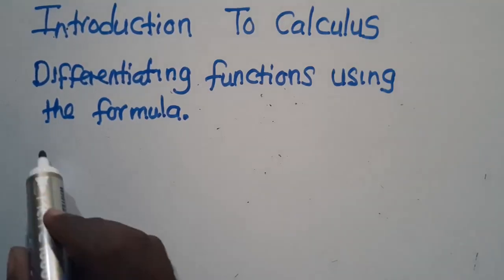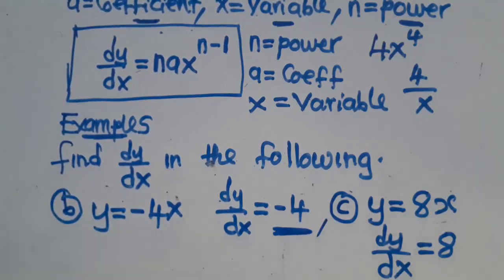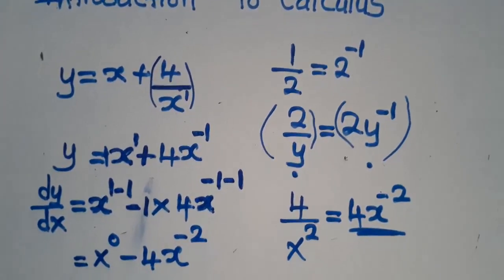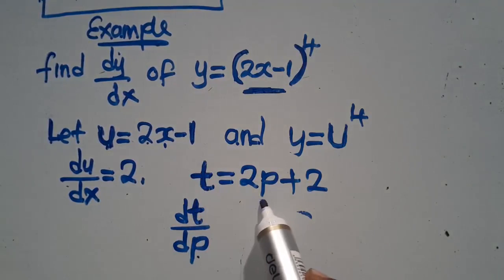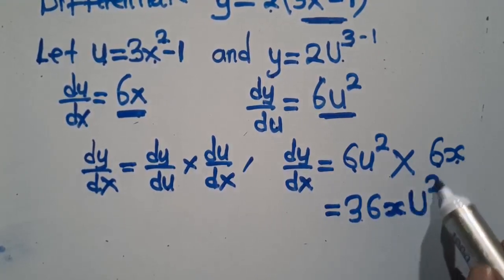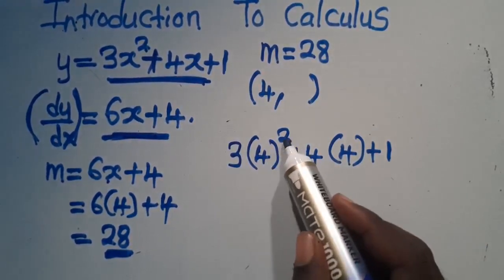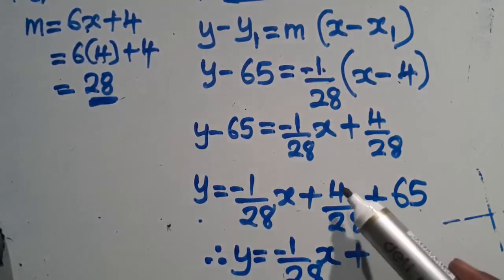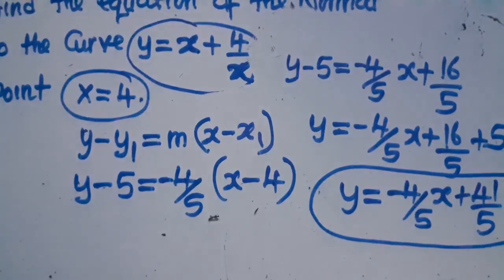Calculus - Derivatives Of ax^n || Chain RULE || Equation of the Normal And Tangent